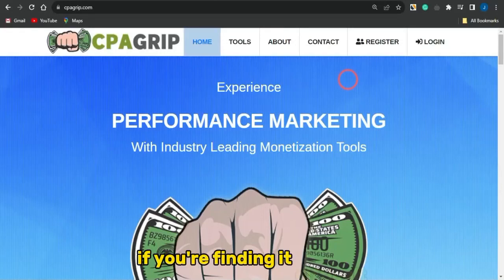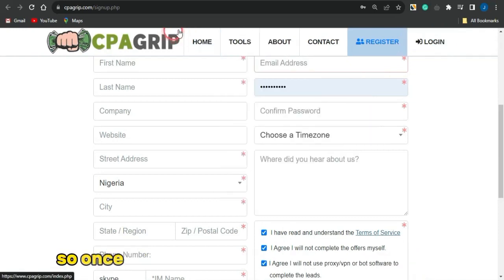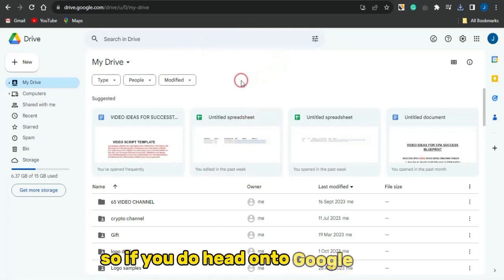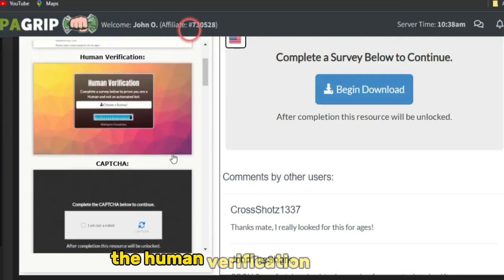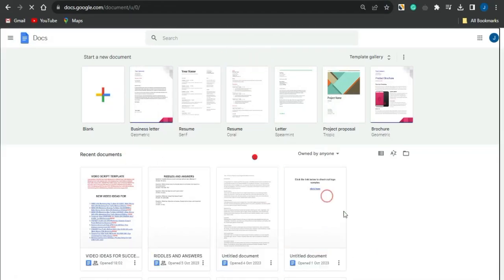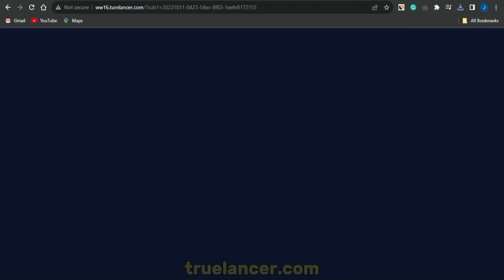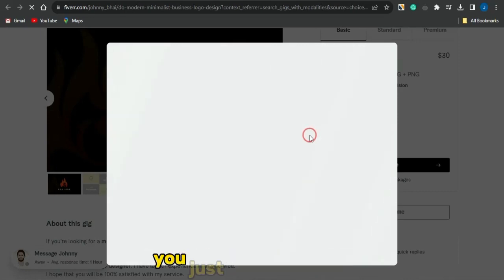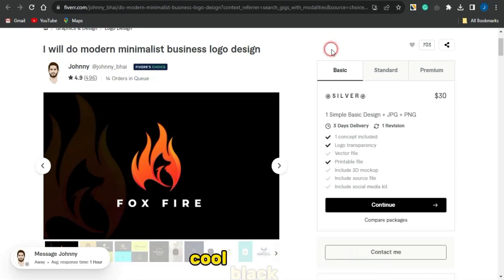CPA Marketing 2023 • $200/Day • Black Hat CPA Marketing Tutorial